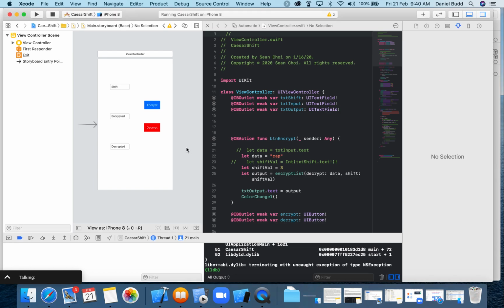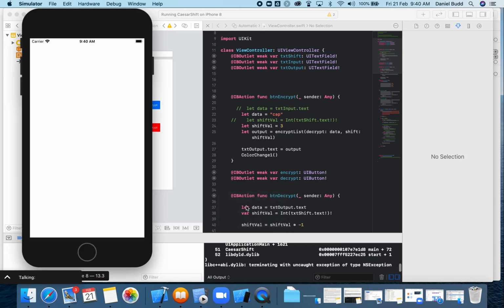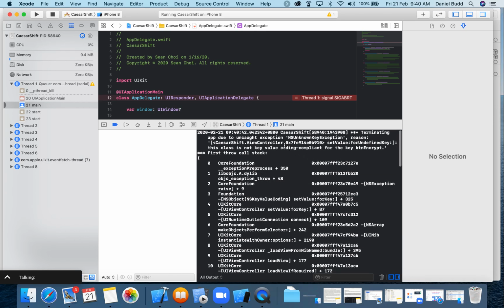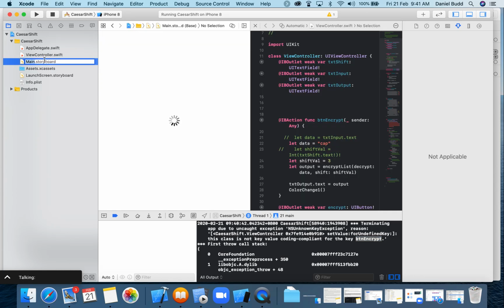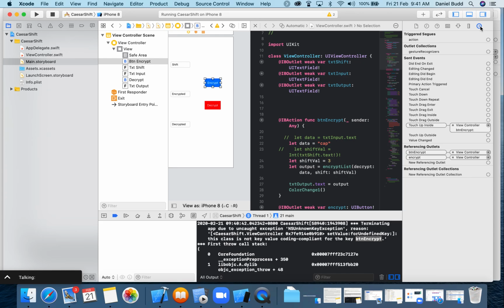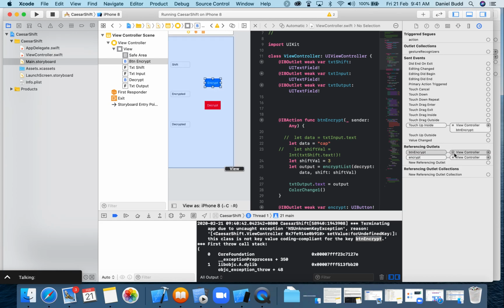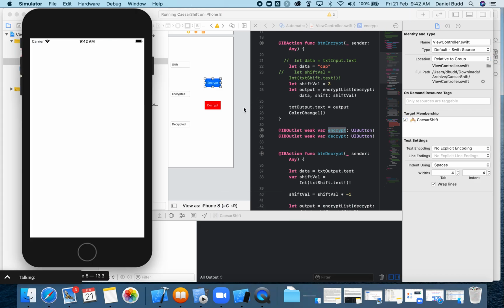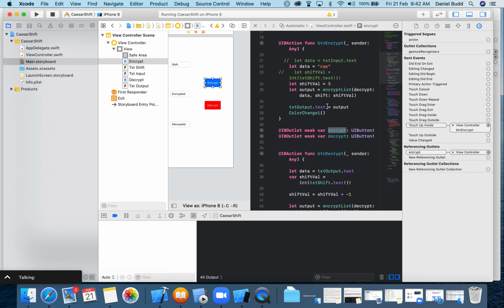4 Mobile App Development: Debugging Signal SIGABRT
This video shows students how to debug their IBAction and IBOutlet and figure out how to fix Signal SIGABRT errors.